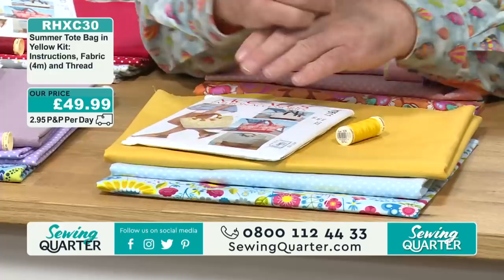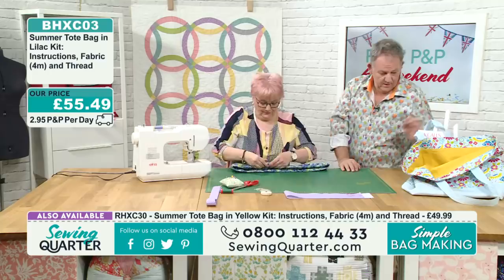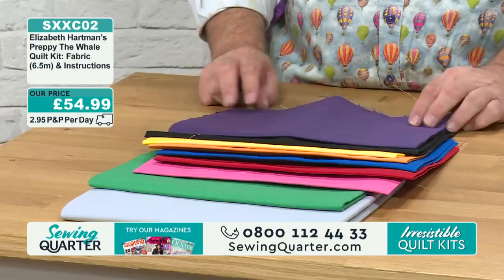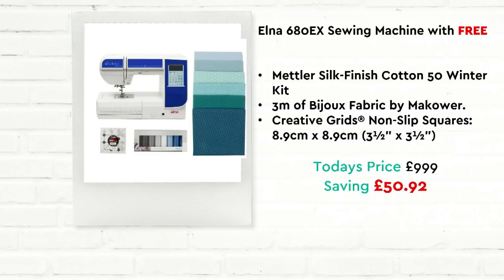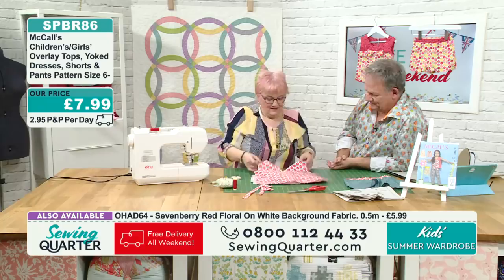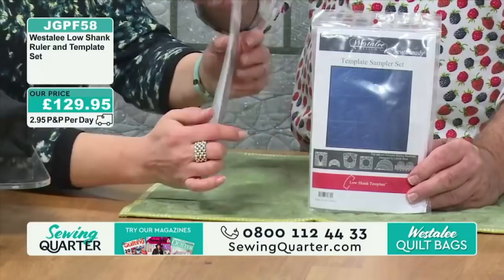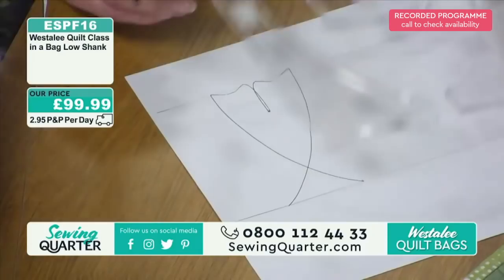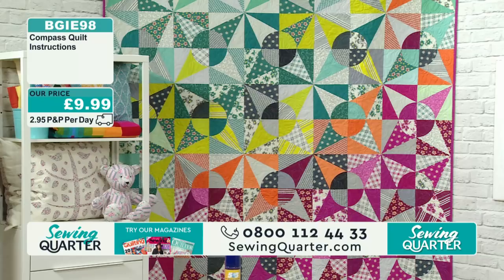Sewing Quarter - 20th May 2018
Hour 1: Simple Bag Making
Tote bags and shoppers are fun to make, with endless options for mix-and-match fabric combos. We've got the patterns, fabric, and inspiration you need in the bag!

Hour 2: Irresistible Quilt Kits
Join us for an hour of our favourite quilt kits. Featuring a variety of patterns and colourways, this selection is the perfect way to kickstart your next patchwork project.

Hour 3: Kids' Summer Wardrobe
When school's out for summer, be ready to replace their uniform with multiple outfits created from versatile patterns for a dress, top and shorts.

Hour 4: Westalee Rulers & Accessories
Finish your quilts with flair using Westalee rulers - we have a wide range of Westalee designs as well as tools and accessories to take your quilts to the next level.